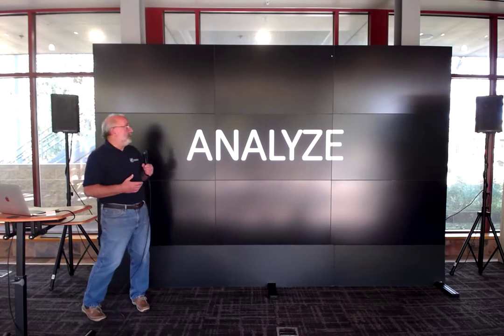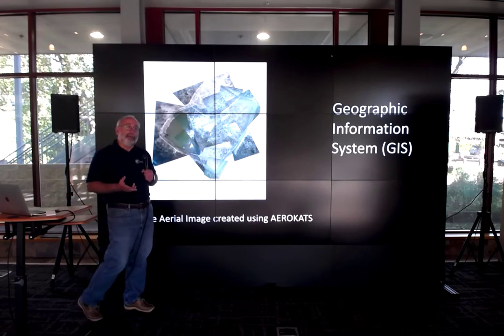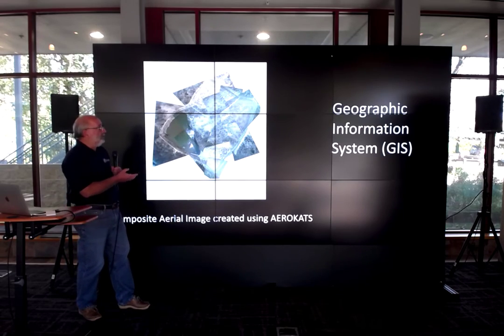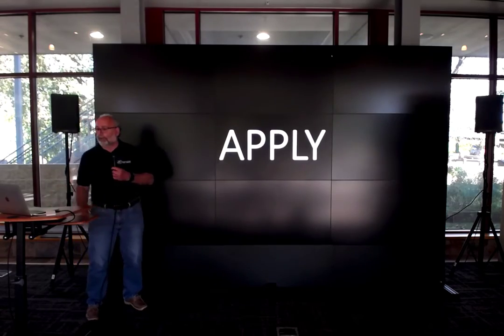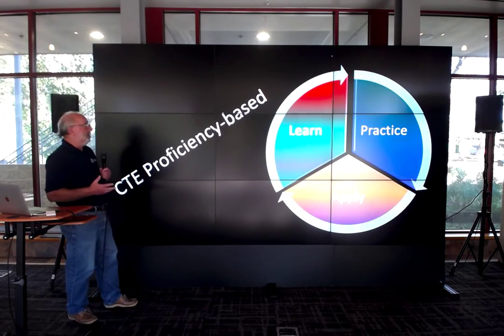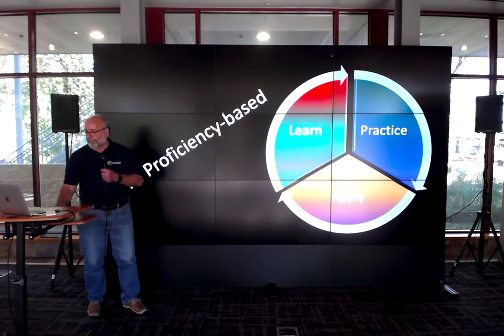Acquire-Analyze-Apply (A3)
John Moore